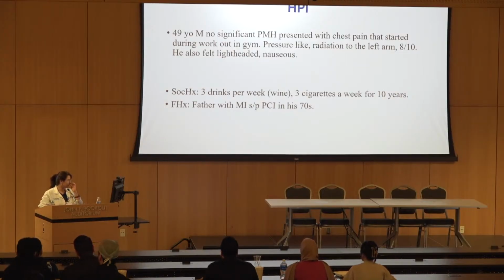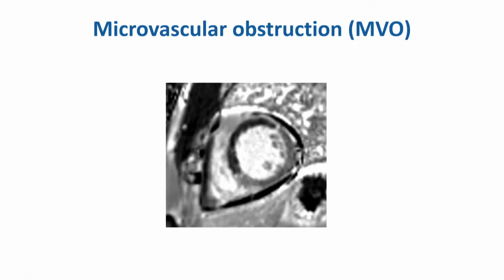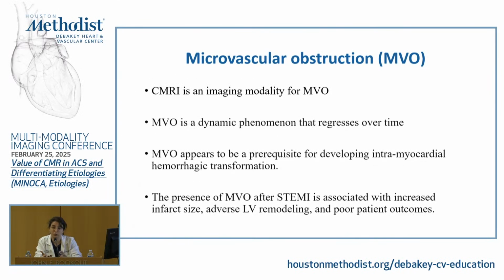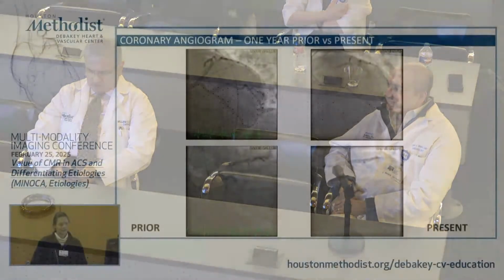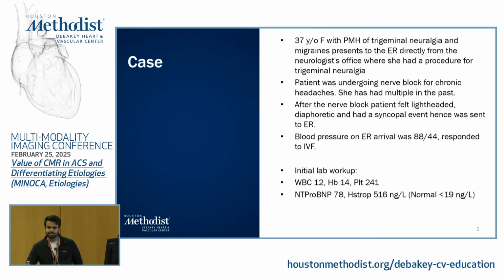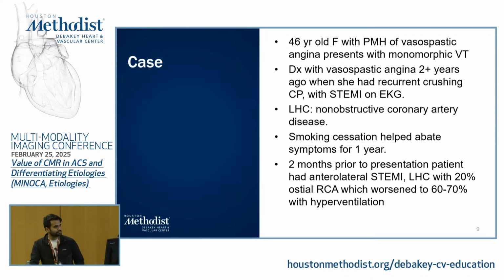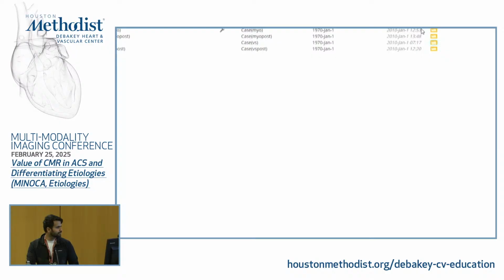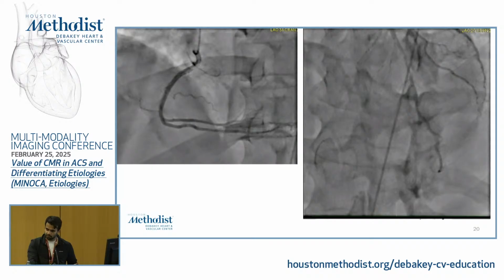Value of CMR in ACS & Differentiating Etiologies (MINOCA, Etiologies) (Dr. Dipan J. Shah)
MMI: Value of CMR in ACS & Differentiating Etiologies (MINOCA, Etiologies) (Dr. Dipan J. Shah)